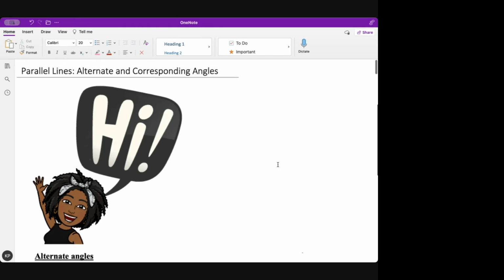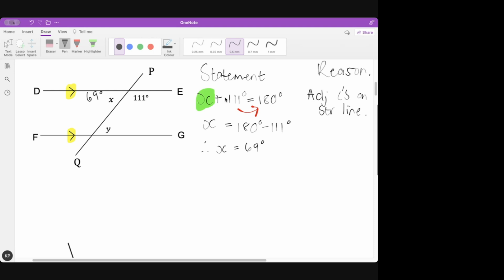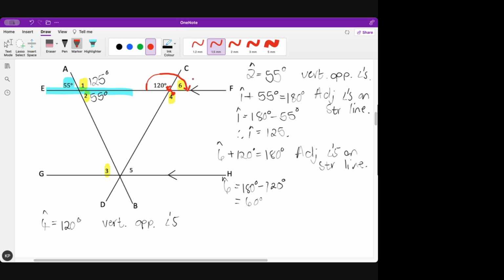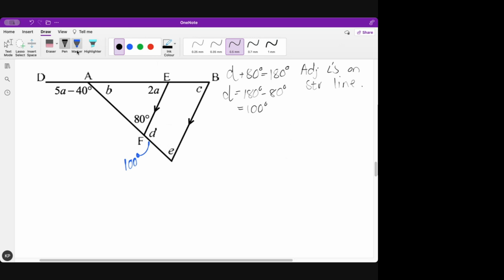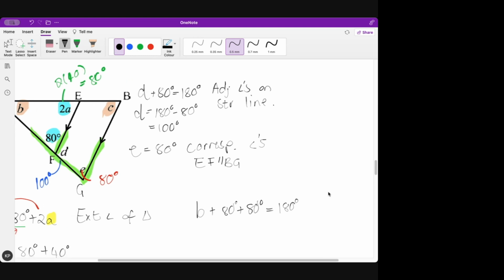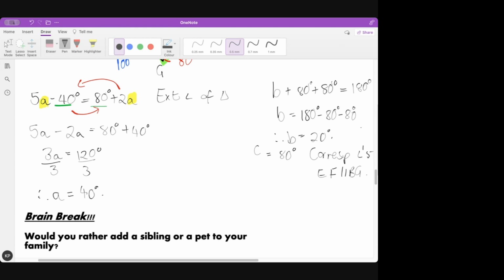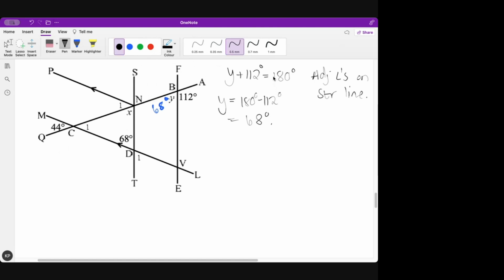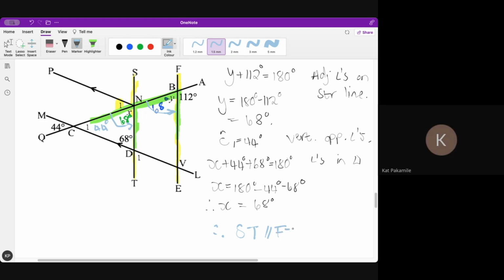Grade 9 - Straight Line Geometry (parallel lines: alternate and corresponding angles)